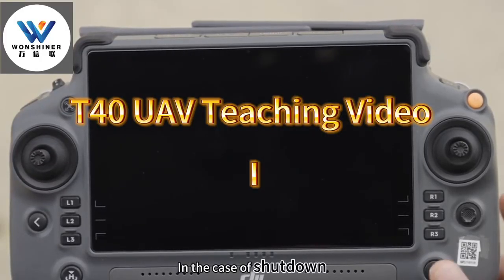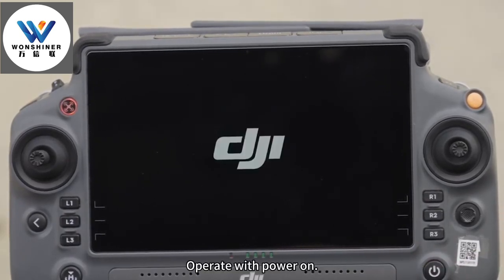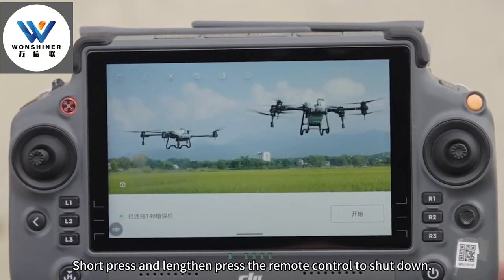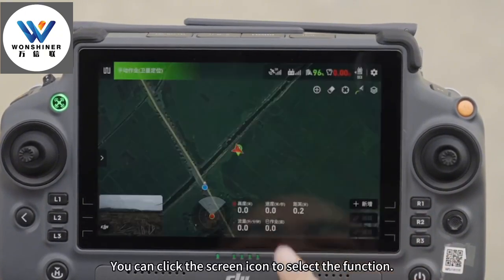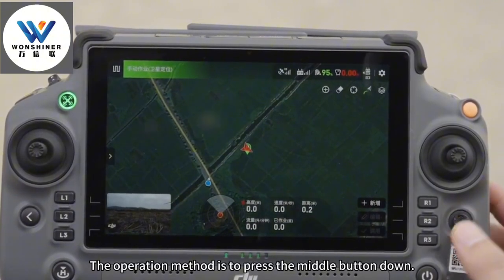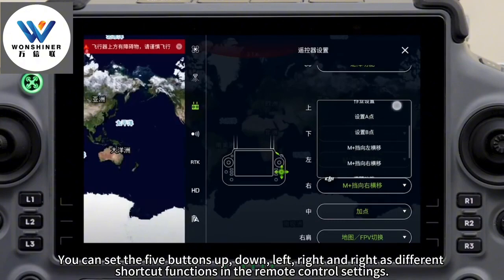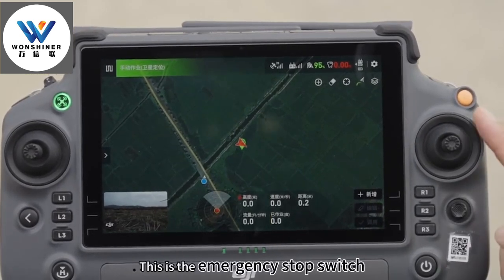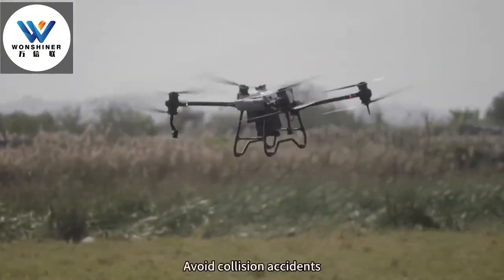Introducing the DJI T40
DJIT40 DJIDRONE DRONE SPRAYERDRONE AGRICULTURALDRONE DRONEFORSPARYING DRONEFORFARMING Introducing the DJI T40: A game-changer in aerial photography. With 4K video and 20MP stills, its advanced features like GPS positioning and obstacle avoidance ensure smooth, precise flights. Capture breathtaking shots effortlessly with intelligent shooting modes and seamless connectivity via the DJI Fly app.